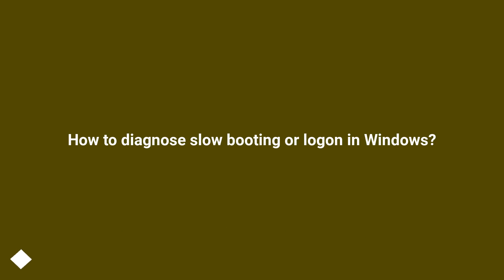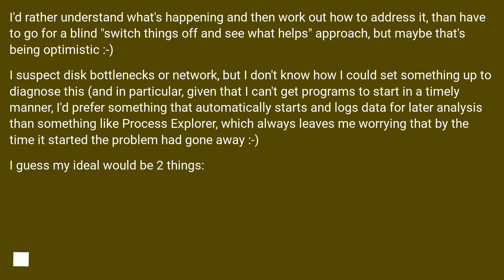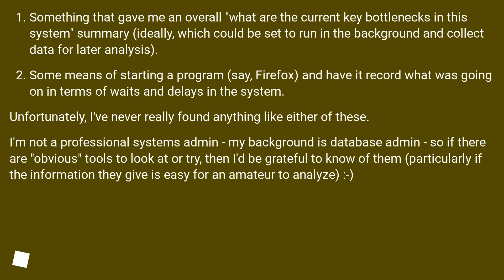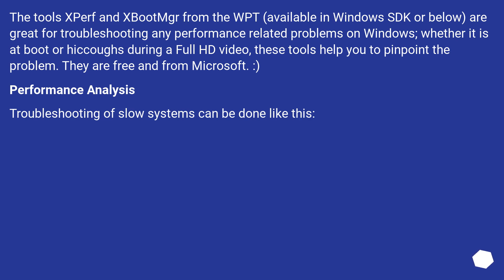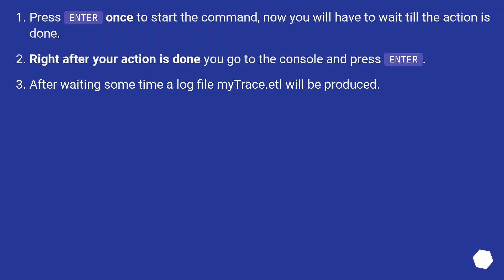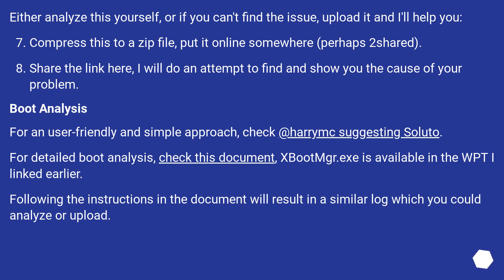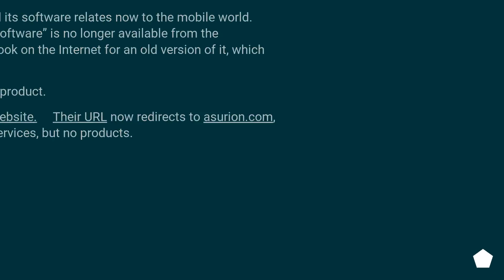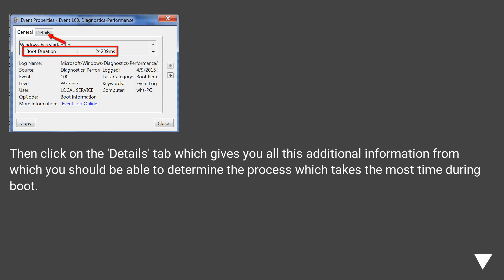How to diagnose slow booting or logon in Windows?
Chapters
00:00 Question
02:30 Accepted answer (Score 23)
04:41 Answer 2 (Score 19)
05:43 Answer 3 (Score 8)
07:28 Thank you